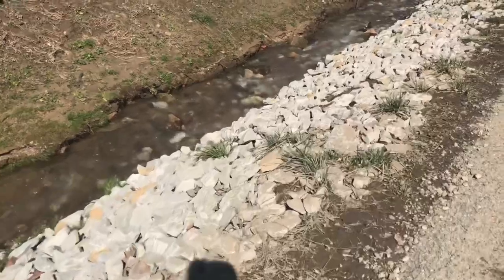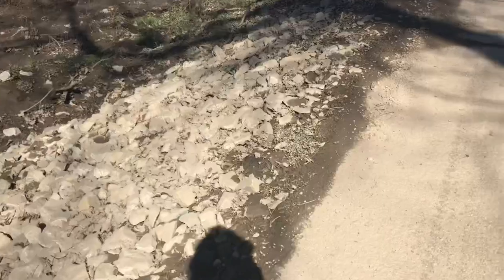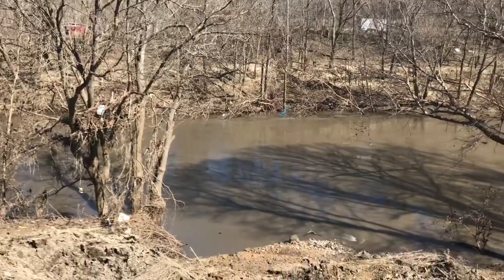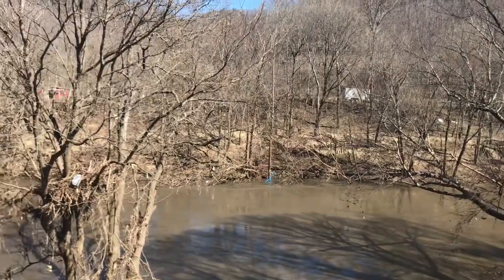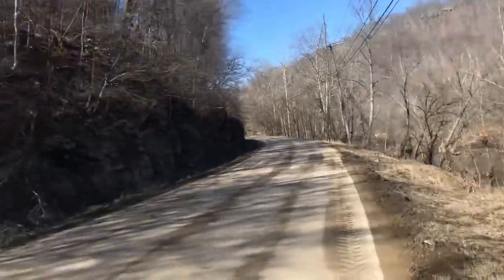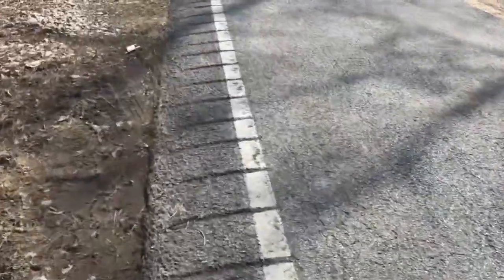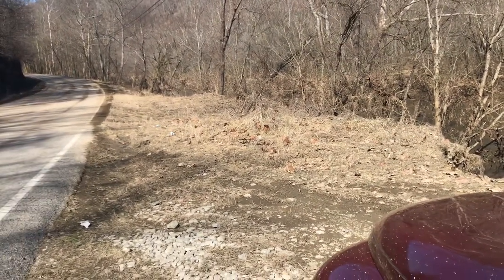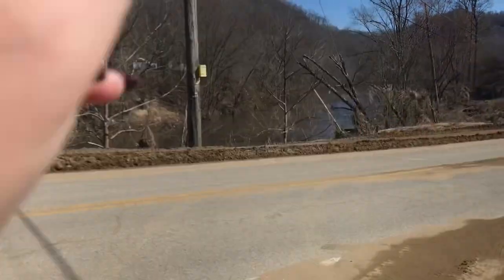A FLOOD AND A DISCOVERY